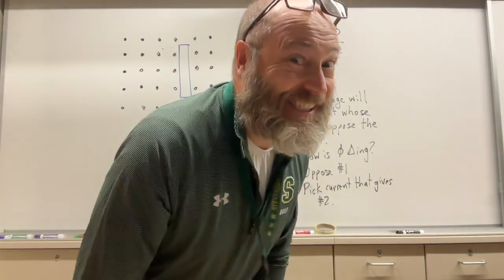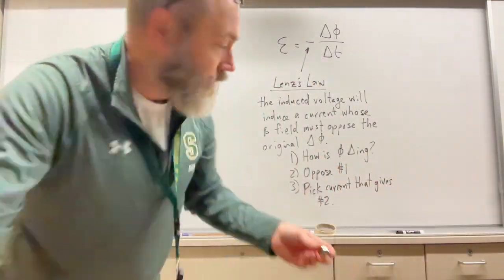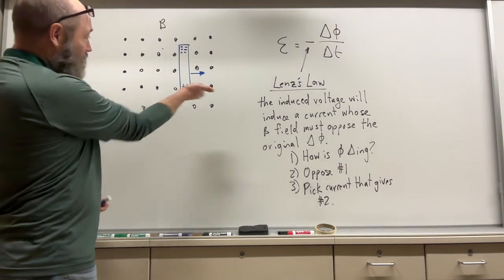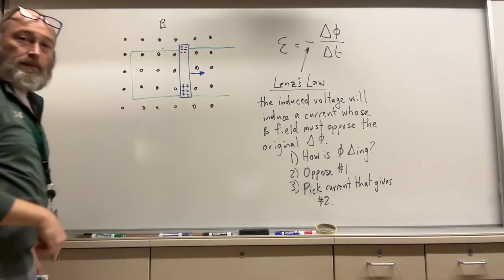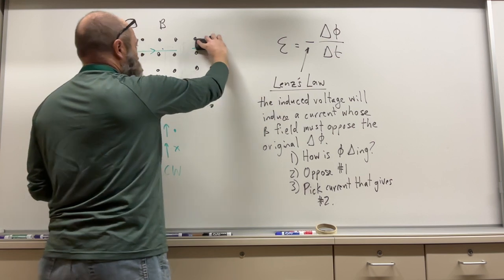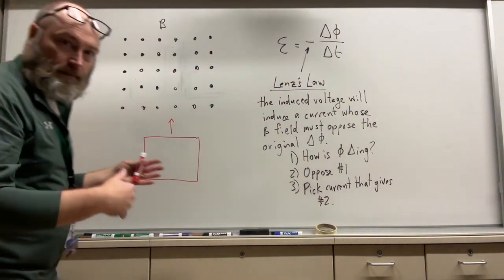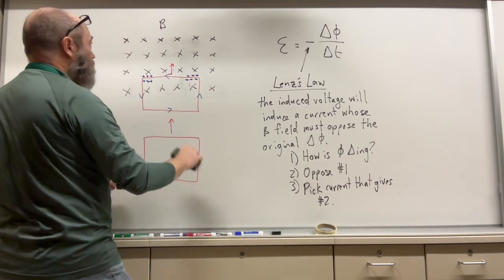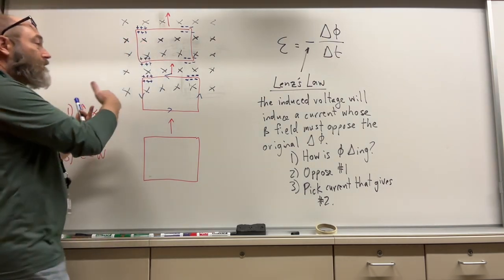Lenz's Law Explained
This video will explain how to find the direction of the current with Lenz's law.